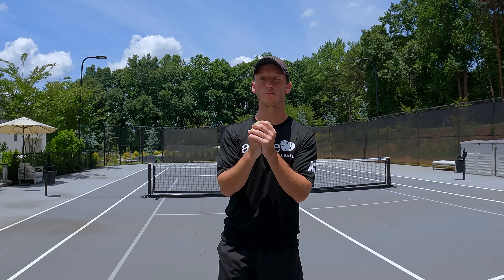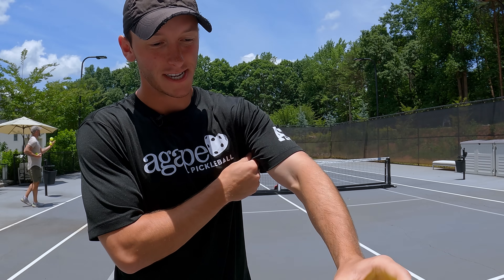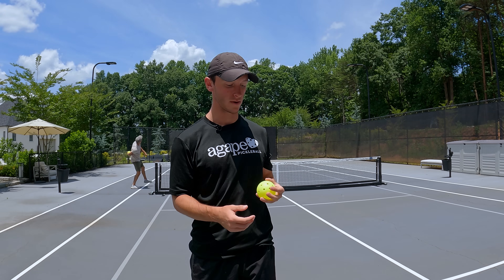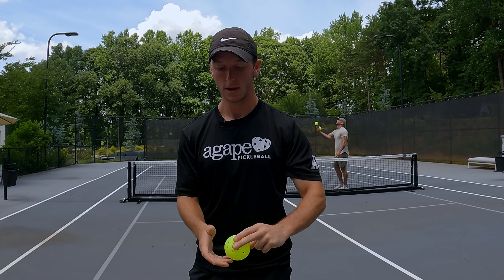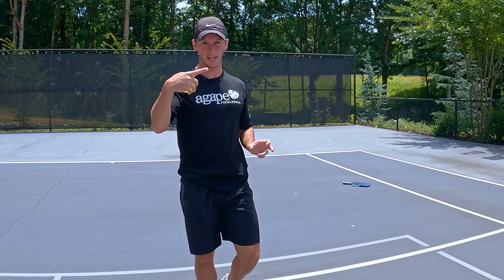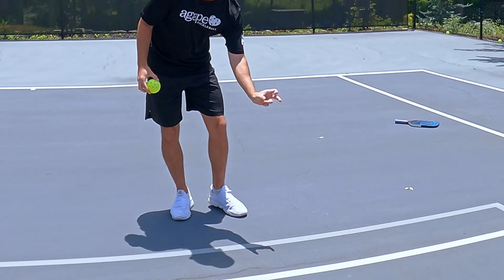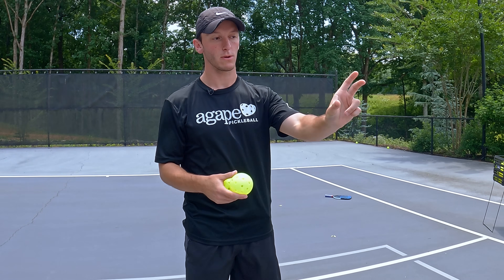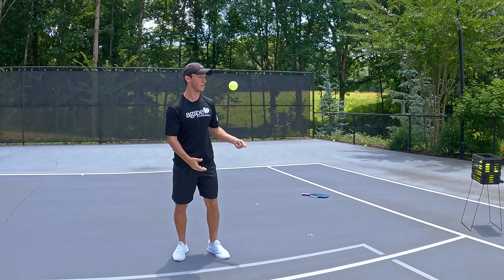Learn The Pickleball Spin Serve in 5 Minutes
The Pickleball Spin Serve isn't as complicated as you think. In fact, I believe you can hit one successfully in only 5 minutes with the proper steps! This serve has become such a crucial part to my game and has pulled out some wins for my team that we definitely would not have gotten otherwise. It's super simple once you learn the mechanics, take the time to learn it!